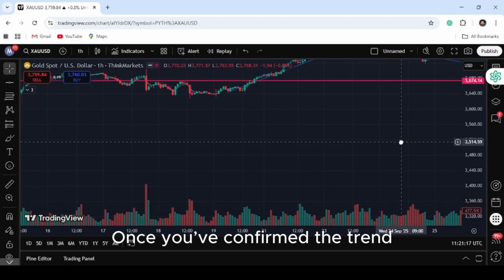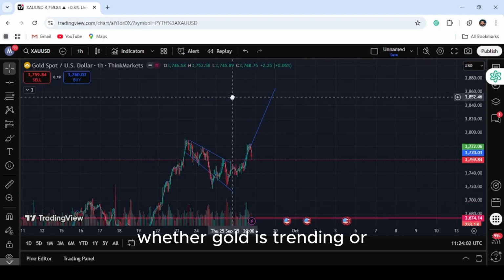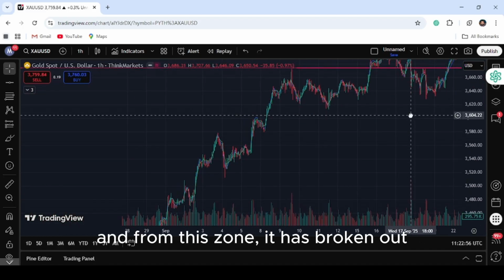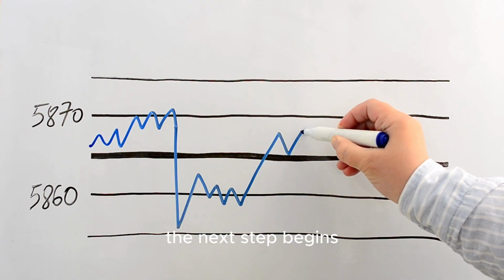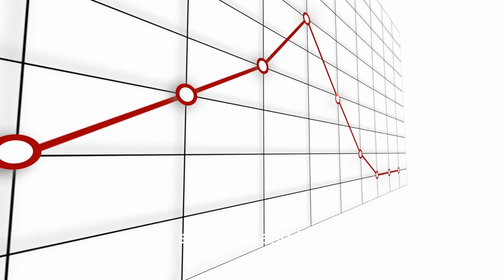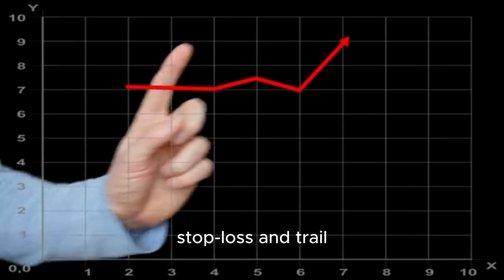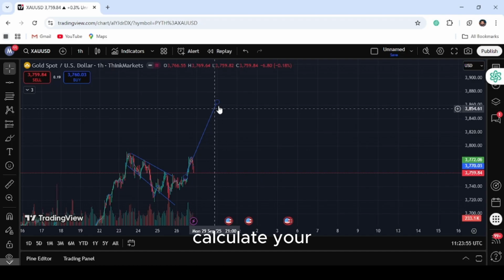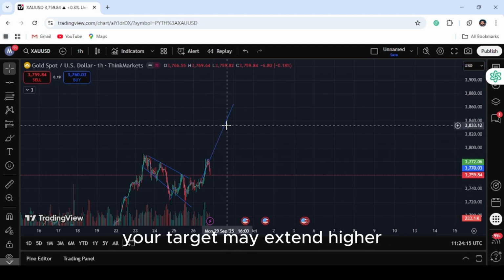Gold Day Trading Strategy (XAUUSD Full Guide 2025)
Learn the Best Gold Day Trading Strategy (XAUUSD) for 2025!
In this video, you’ll discover how to analyze the market trend, find perfect entry and exit points, and trade Gold like a pro — even if you’re a beginner.

📊 What You’ll Learn:
✅ Step-by-Step Gold Day Trading Strategy
✅ XAUUSD Scalping Setup
✅ Risk Management for Day Traders
✅ Real Chart Example (Blue Flag Pattern)

This strategy works great for 15-Minute and 1-Hour charts during London and New York sessions.Gold Day Trading StrategyXAUUSD Trading Strategy

Gold Price Today

XAUUSD Day Trading